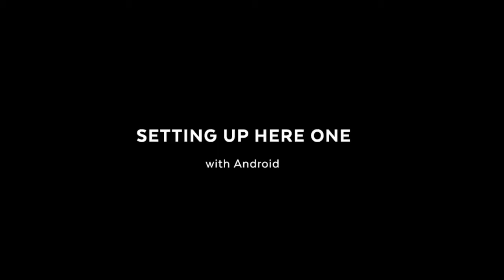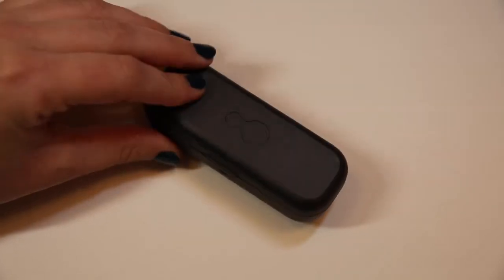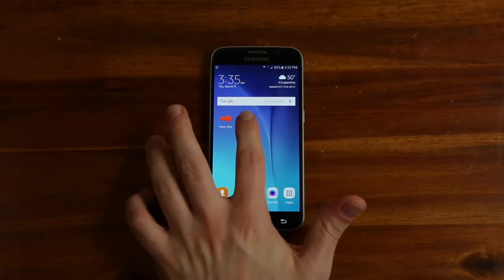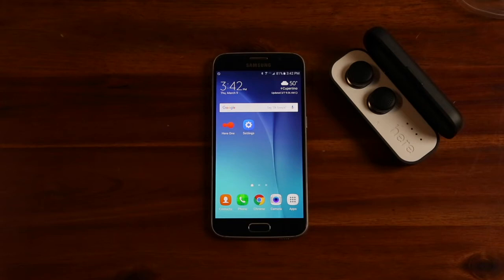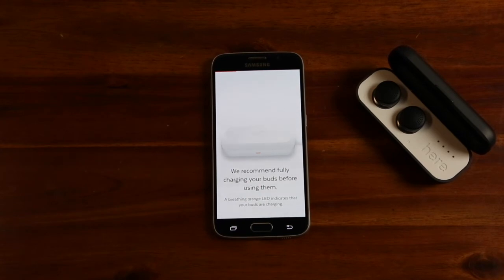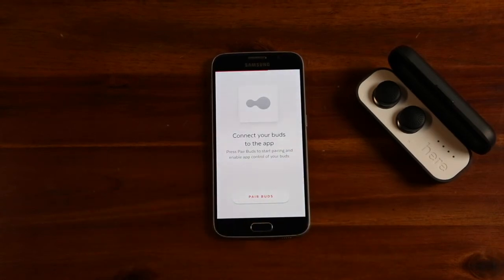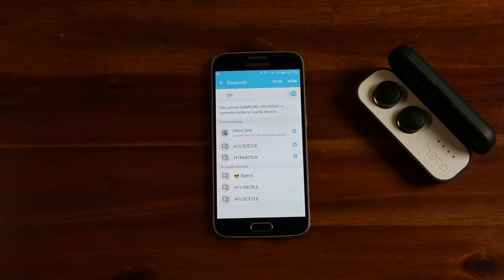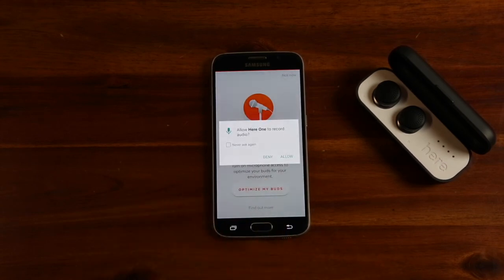How to: Set up Here One with Android